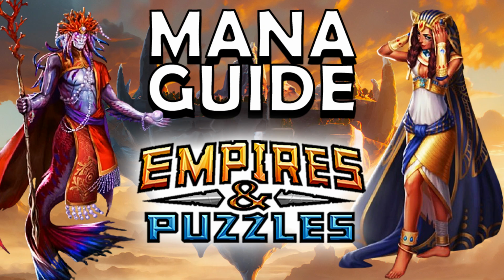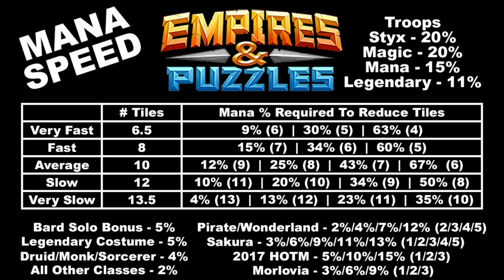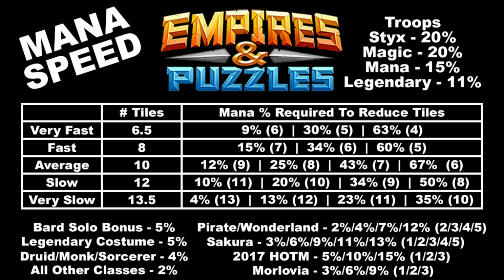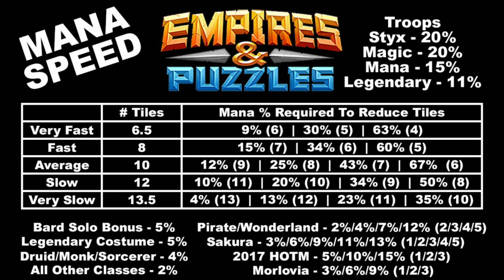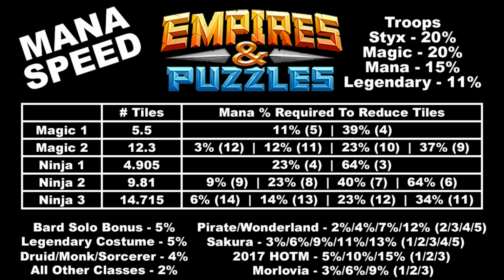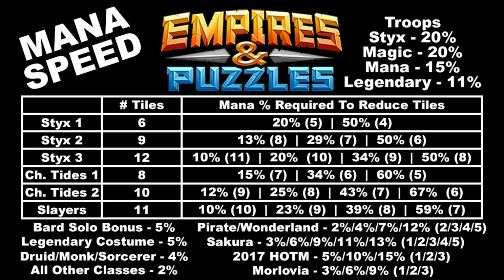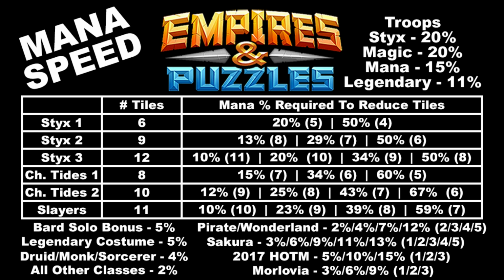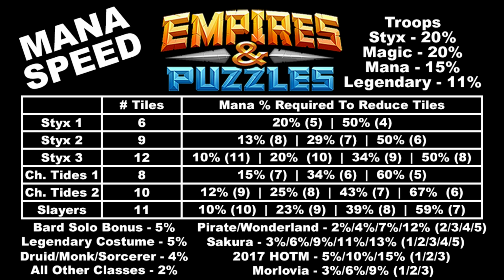Ultimate Mana Guide! How To Decrease Tiles For Every Mana Speed! Empires And Puzzles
All comments welcome... I respond to everything! Like the video? Cool, tell me why! Hated it? Tell me why so I can improve presentation or content. Favorite pizza topping? I love pizza and could eat it 3x a day everyday of the week.